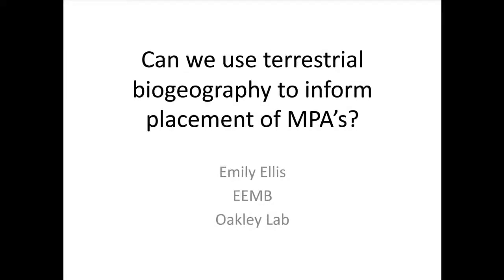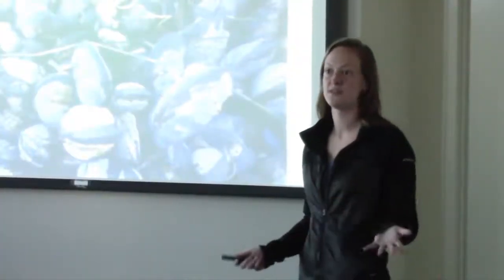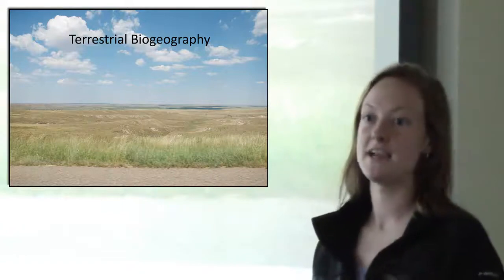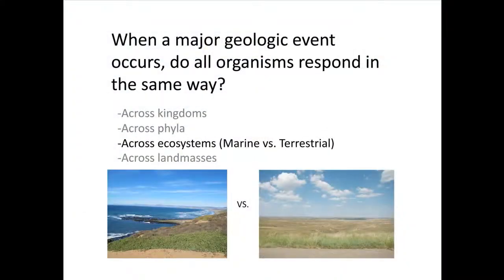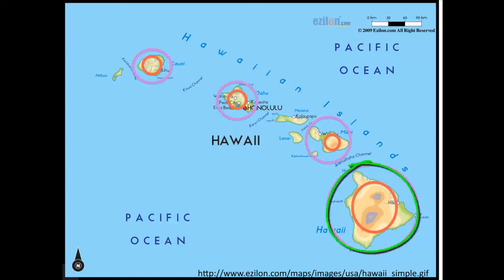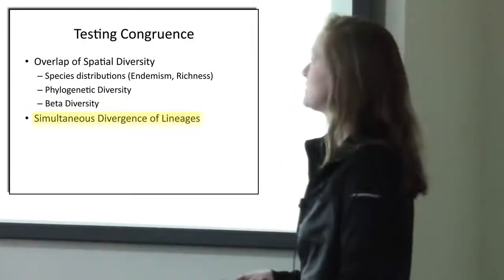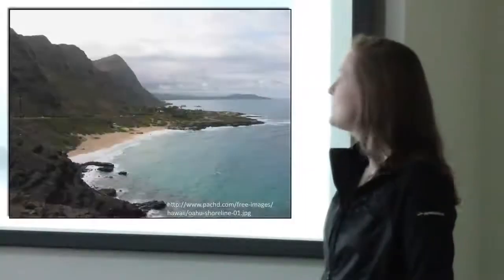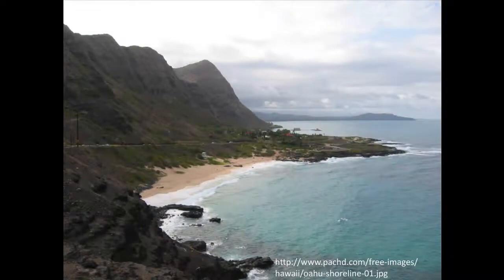Emily Ellis: Can We use Terrestrial Biogeography to Inform Placeme...(Spatial Lightning Talks, 2013)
Emily Ellis: Can We use Terrestrial Biogeography to Inform Placement of MPA’s?
Recorded live at the spatial@ucsb Lightning Talks on Feb. 27, 2013 at UCSB's Mosher Alumni Hall.